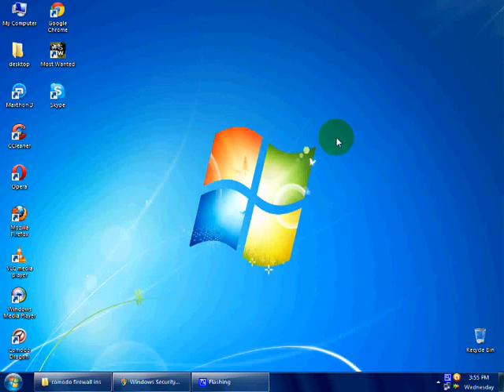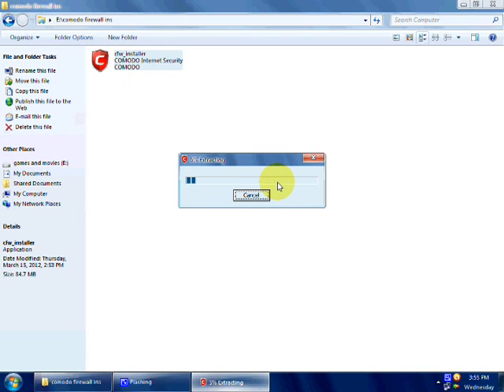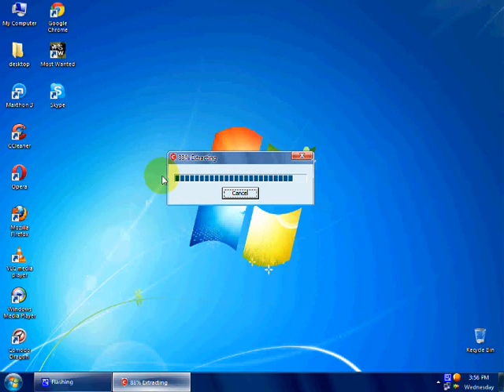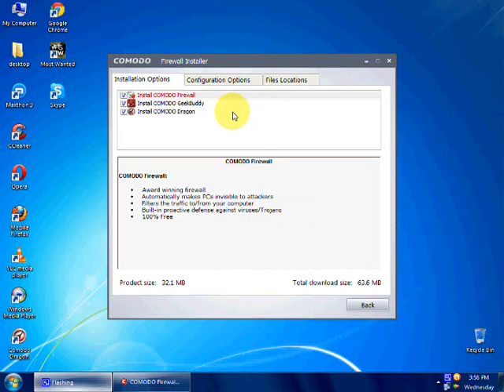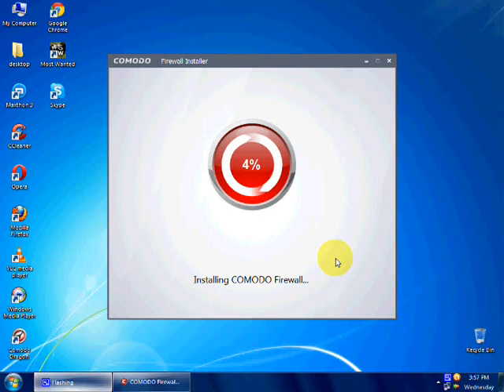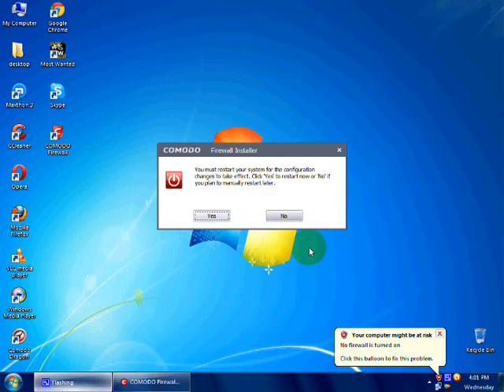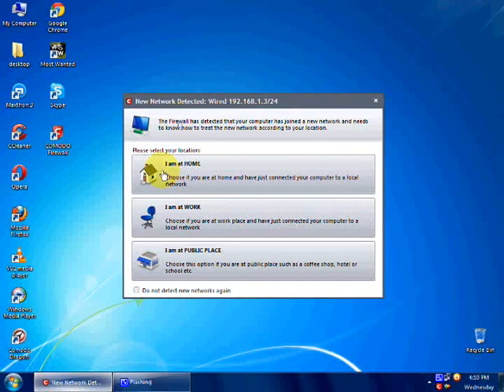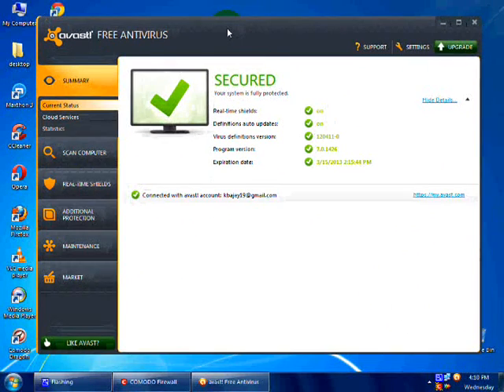avast free 7 and comodo firewall 5 without d+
problems with d+ or don't want it.see avast combining with comodo free firewall to give best internet security for free